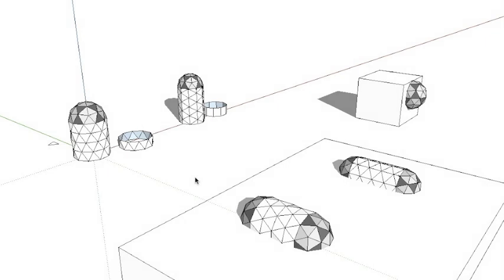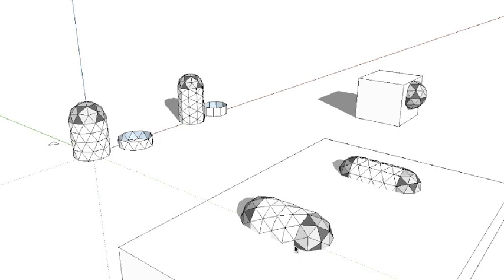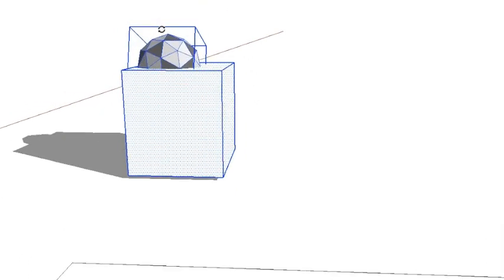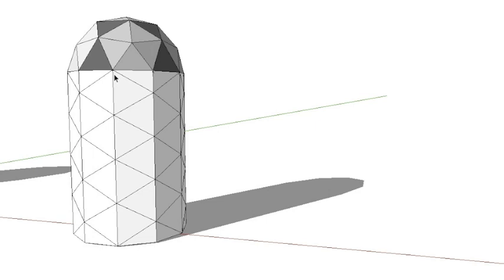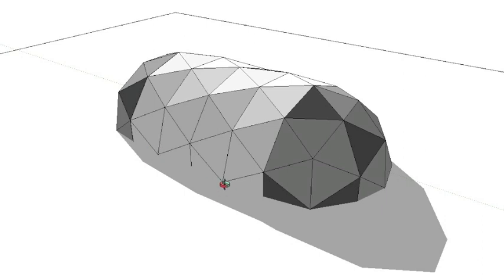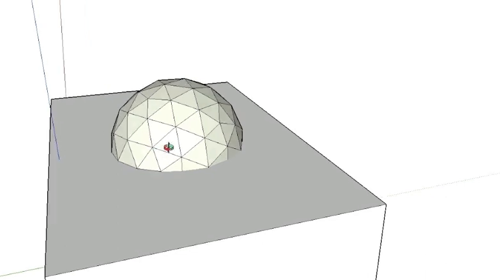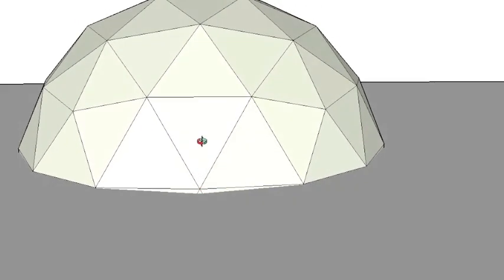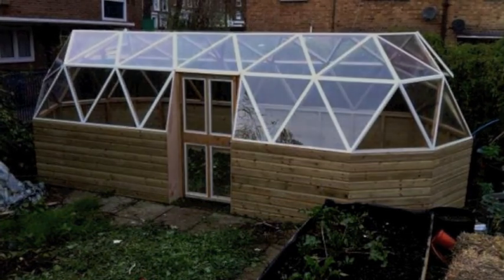sketchup geodesic tunnel tutorial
This sketchup video tutorial looks at two different ways to make a geodesic tunnel, this is actually a very simple process if we want to make a tunnel based on a 2v dome. However Paul also explains why it's not so simple to make tunnels as you go up in frequency.

The preferred why to construct the tunnel section is to use an anti-prism with 20 equilateral triangles, it is possible to triangulate a prism with ten sides but the result isn't as aesthetically pleasing, details of one